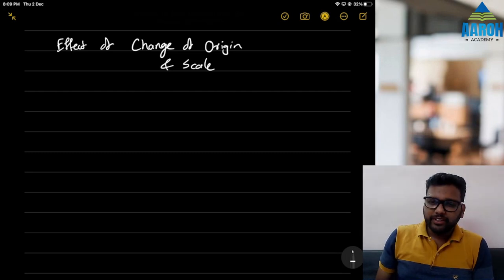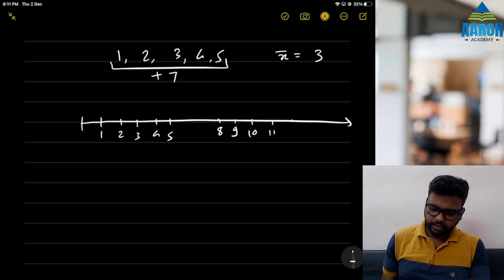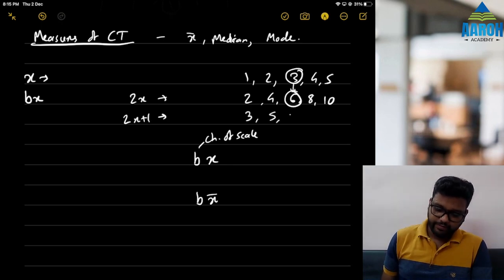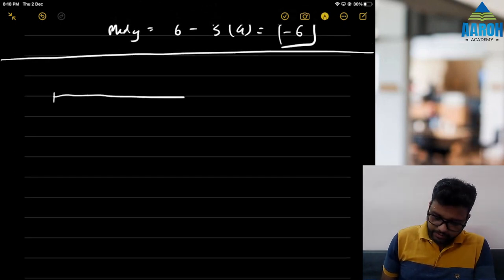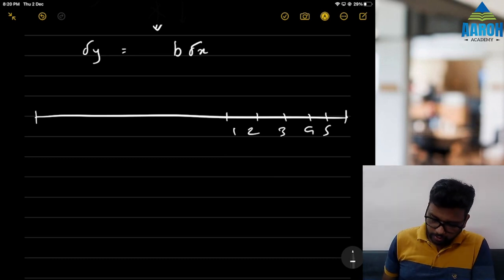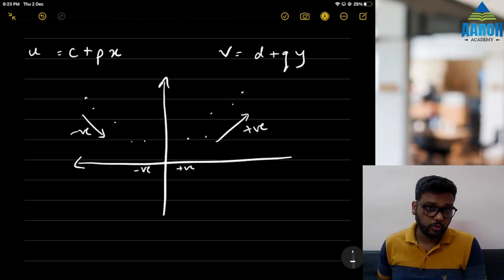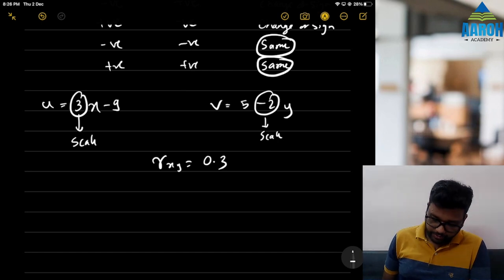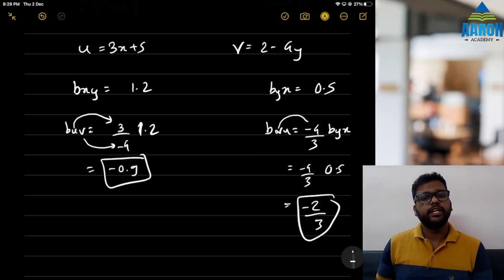Change of Origin and Scale | Important | Statistics | CA Foundation Mathematics | Shortcuts & Tricks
250+ questions FREE across all chapters, no payment needed.

⠀ Change of Origin and Scale - Concept and Tricks for CA Foundation

Link for Formula Notebook will be shared after the lecture.

There are around 300+ formulas in the entire syllabus on Math and Stats. Although conceptual clarity is the most important, remembering all the formulas is also very important since without that, solving questions will take too much time which we cannot afford in CA Foundation Math.

CA Aniruddha Gokhale has scored All India 44th Rank in his CA Final exams. He is also currently pursuing actuarial science exams.He teaches 'Cost and Management Accounting' at CA Intermediate level and 'Strategic Cost Management and Performance Evaluation' at CA Final level as well. Being a math enthusiast, Aniruddha Sir's focus is always on conceptual clarity, derivation of each concept and practical application and understanding of the topics. He teaches in a way which makes even the most complex topics interesting and easy.Contact AaroH Academy at: 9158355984